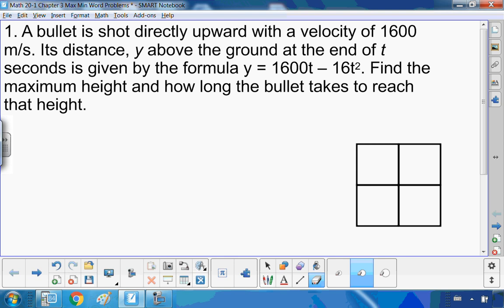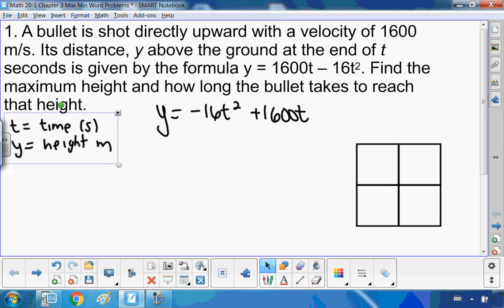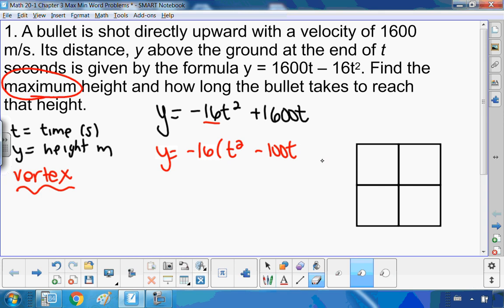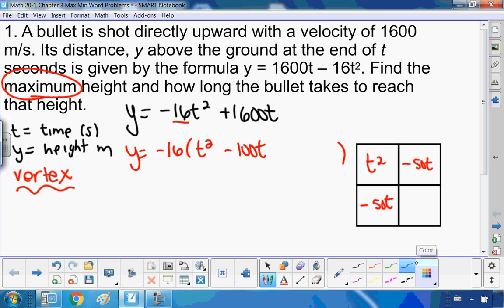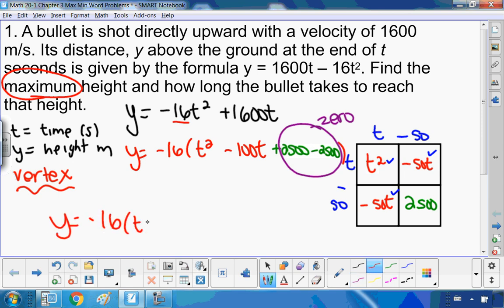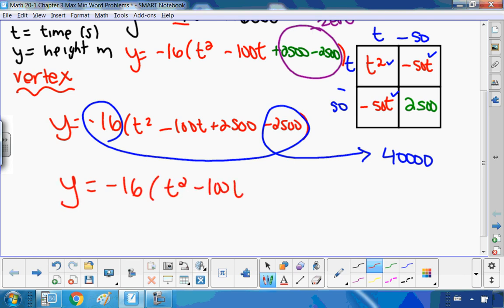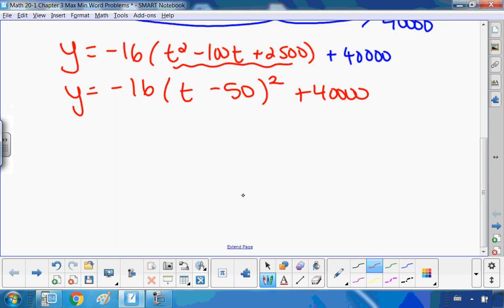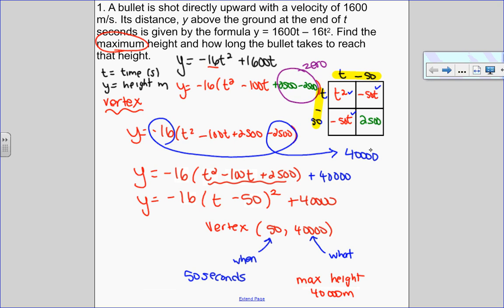Max/Min Word Problem #1 solved by completing the square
A bullet is shot directly upward with a velocity of 1600 m/s. Its distance, y above the ground at the end of t seconds is given by the formula
y = 1600t – 16t2. Find the maximum height and how long the bullet takes to reach that height.